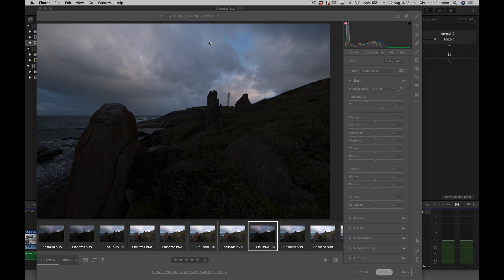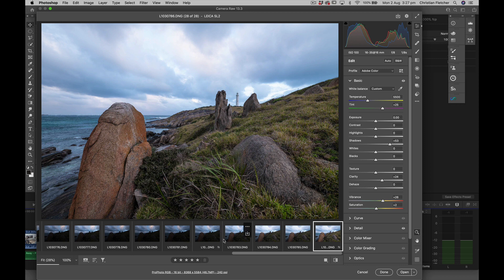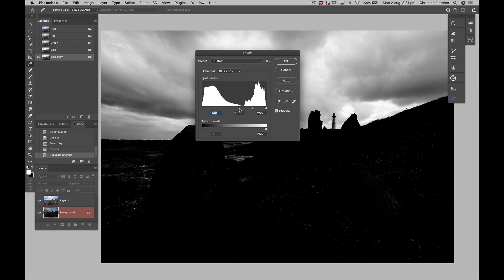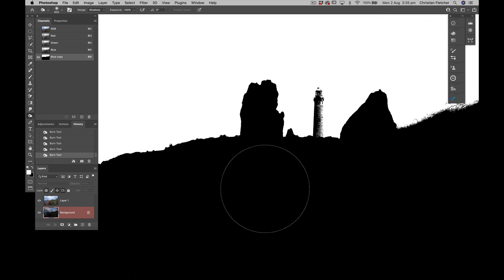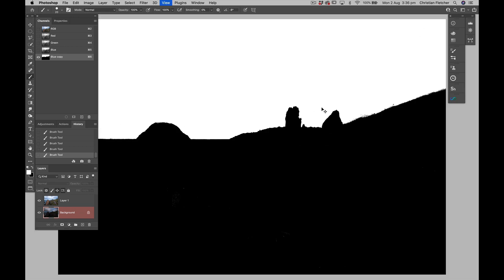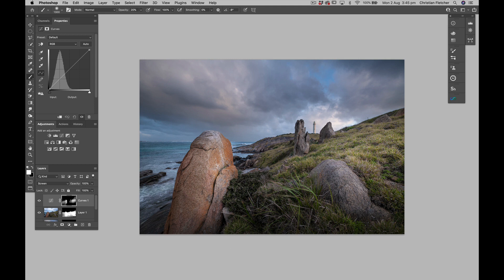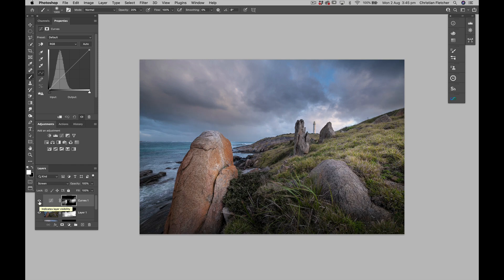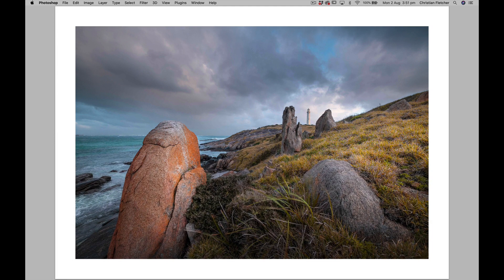How to add light to a lighthouse.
Making the most of the changing light and combining multiple shots to create the look and feel you want.